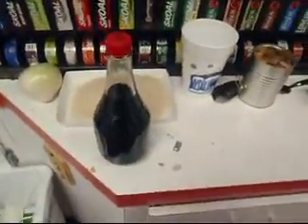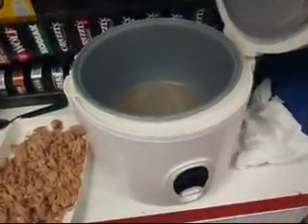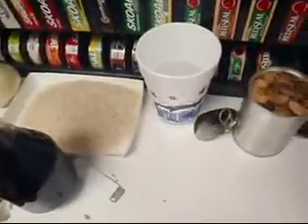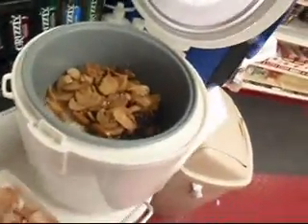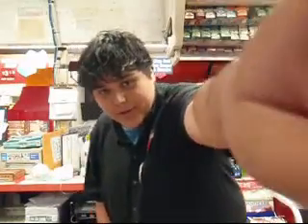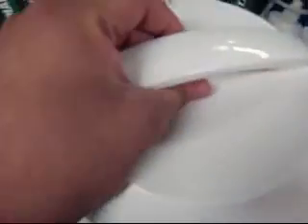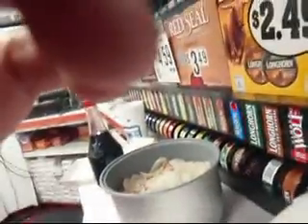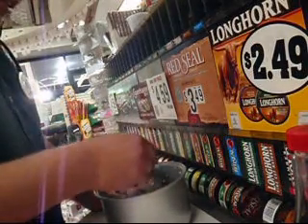Fake Recipe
picked up some stuff and threw it all together at home. ^_^